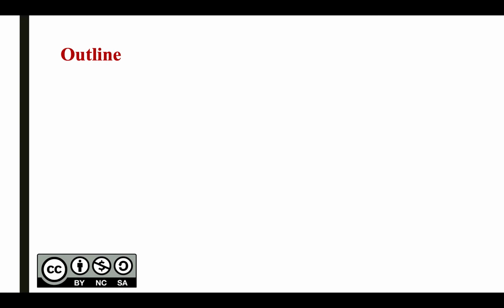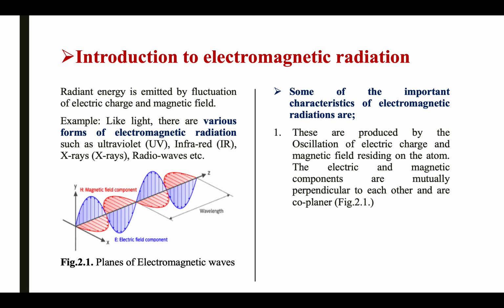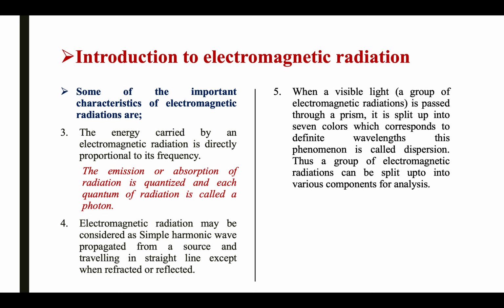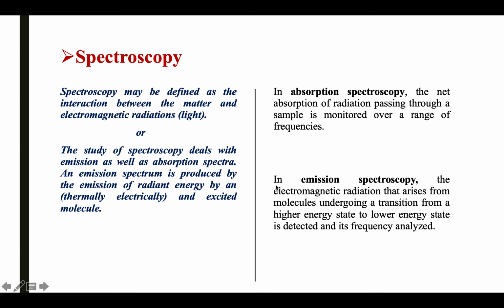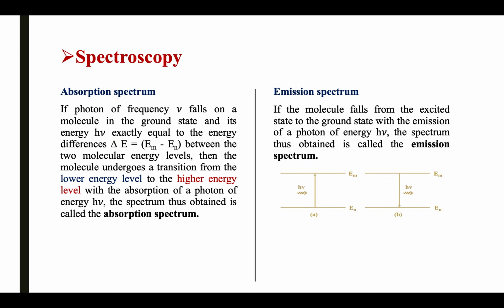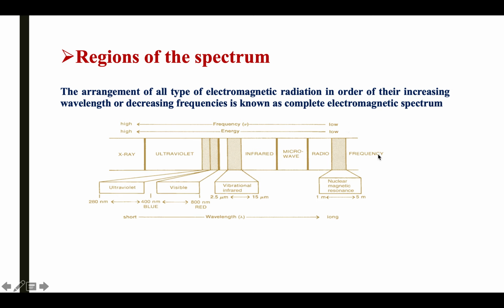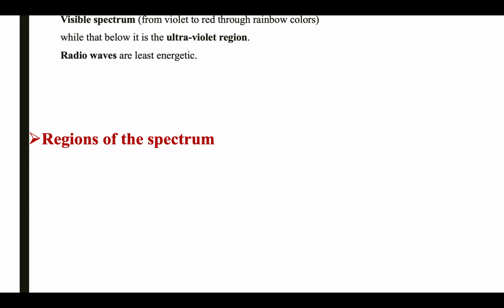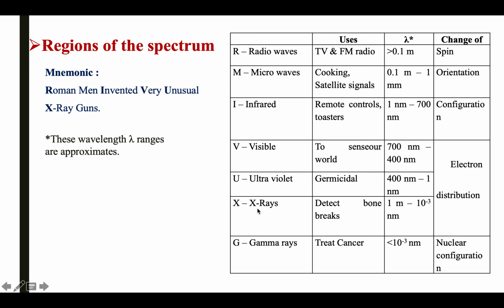II-Spectroscopy-L1|| Introduction to electromagnetic radiation (ER)| Important Characteristics of ER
II-Spectroscopy-L1|| Introduction to electromagnetic radiation | Important Characteristics of electromagnetic radiations | Regions of the spectrum